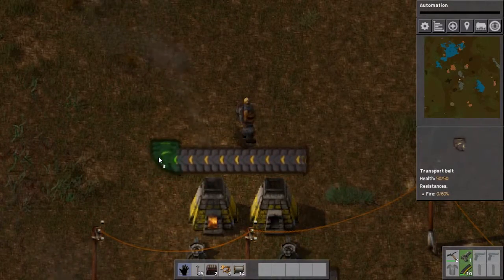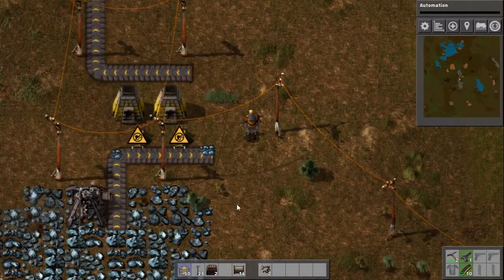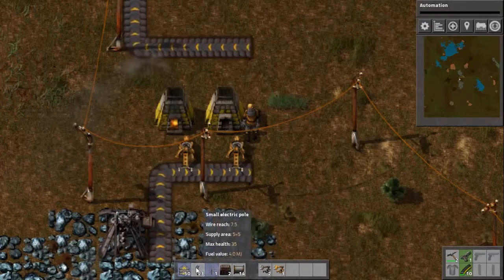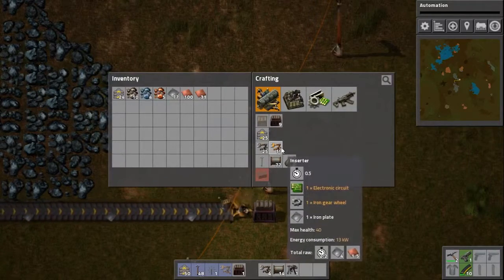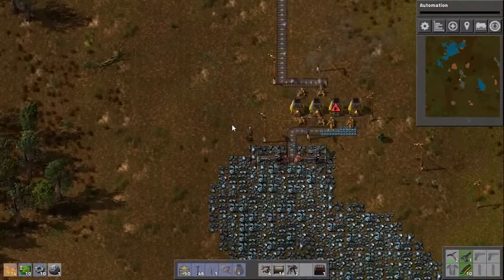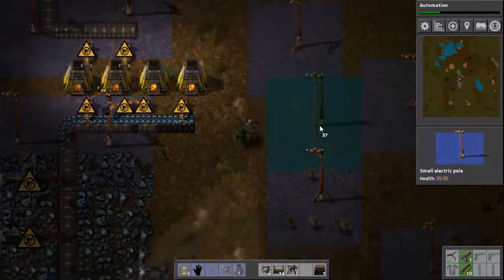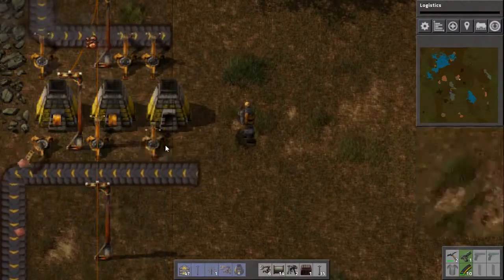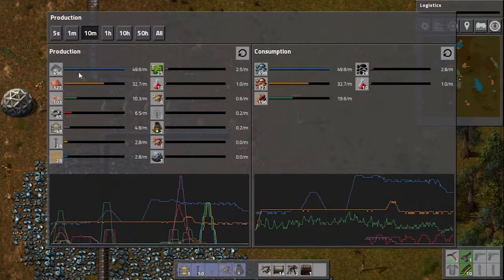let's play factorio Ep.2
We are beggining our factory and we need power to power our factory so in this video we will be sorting that out and expanding our factory.

factorio
factorio basics
factorio begginer
let's play factorio